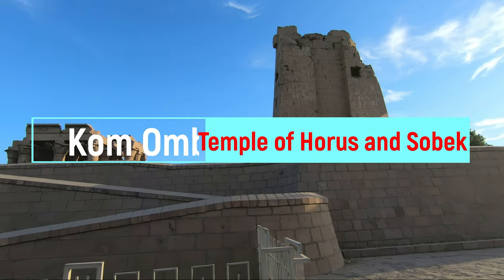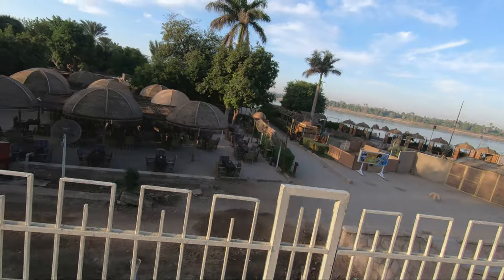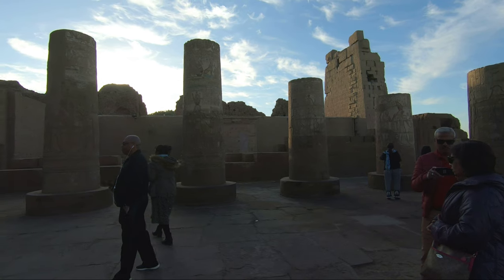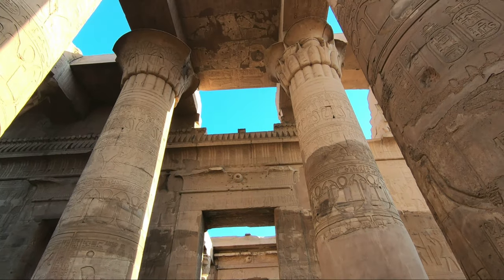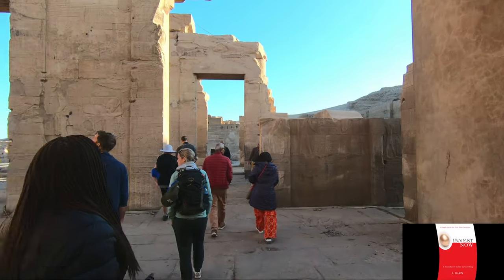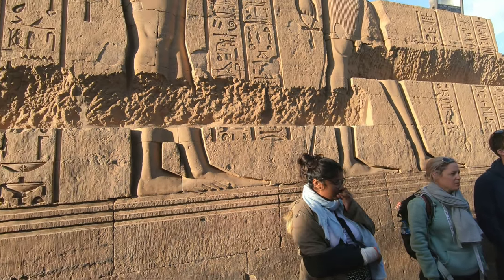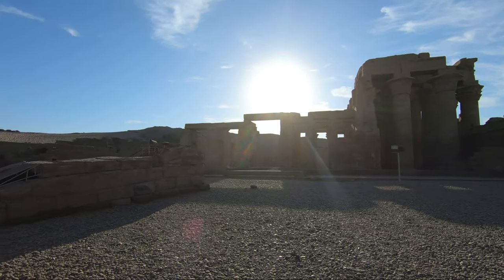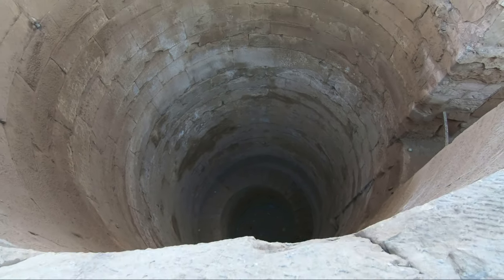Temple of Kom Ombo | Dedicated to Crocodile God Sobek & Falcon God Horus | Egypt Travel Vlog | 03D19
The Unusual Dual Crocodile & Falcon God Temple of Kom Ombo | Must-See Egypt Travel

The two-in-one temple of Kom Ombo is dedicated to two gods. The eastern half to the crocodile-headed god, god of the Nile and creator of the world, Sobek and his family. The western half to the falcon-headed god, god of the sky and protector of the king, Horus and his family.

The two parallel temples are perfectly symmetrical. The Temple was constructed mainly with limestone in a rectangle shape.

Today, I will take you to the unique dual temple Kom Ombo in Egypt.

Chapters:
0:00 Intro
0:15 Temple of Kom Ombo
0:50 Parallel and Symmetrical Temple
1:05 Inside the Kom Ombo Temple

You may want to watch the following:

Night in The Middle of the Nile In A Felucca Cruise Boat